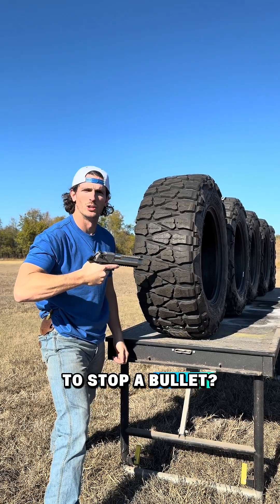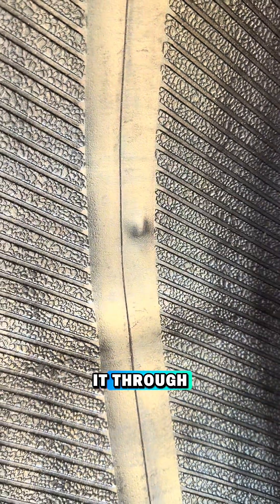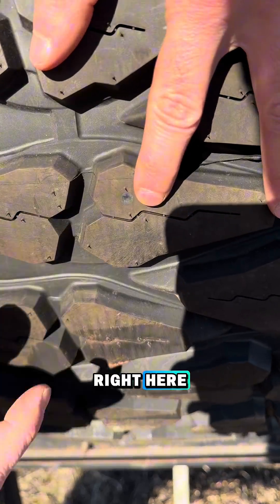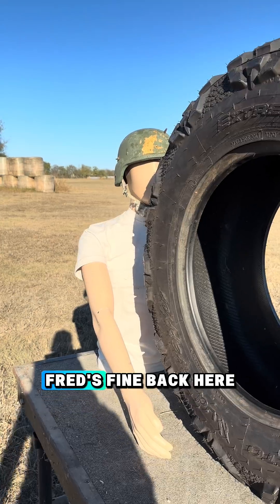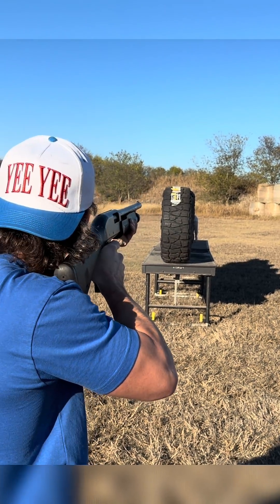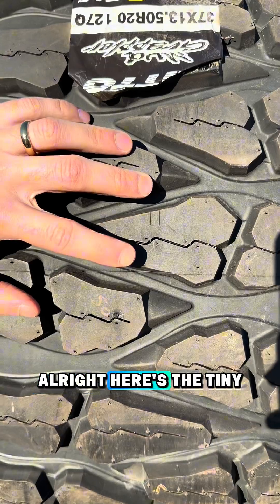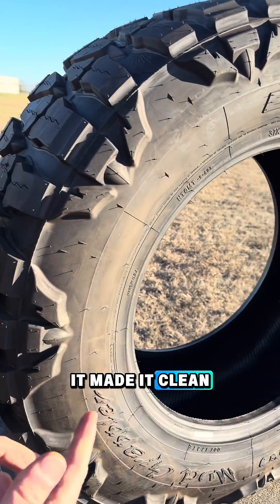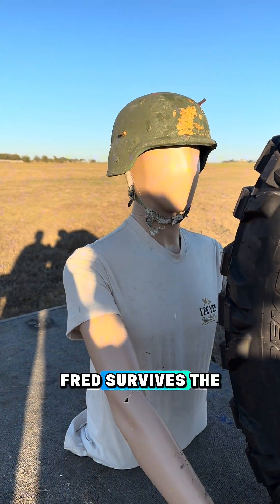How Many Tires Does it Take to Stop a Bullet?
Do not try anything you see on this channel at home as results may vary.